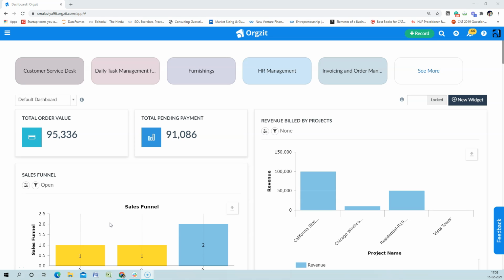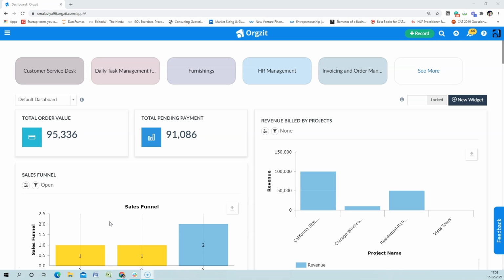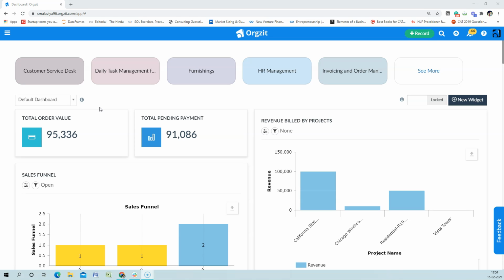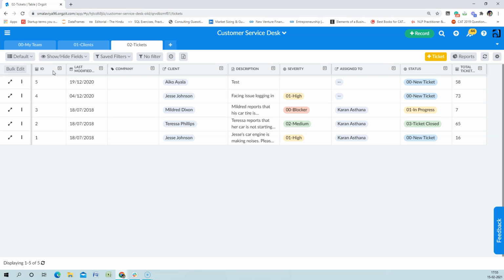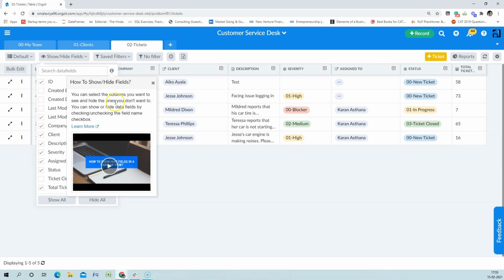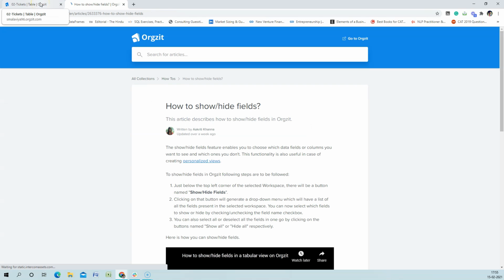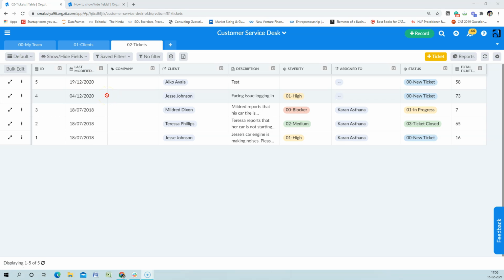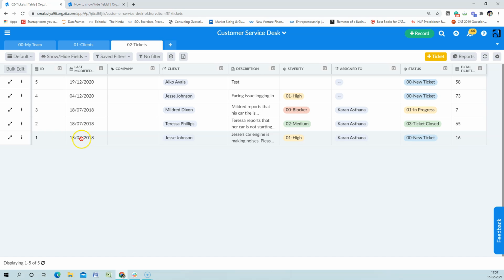How to use the Orgzit Help Icons?